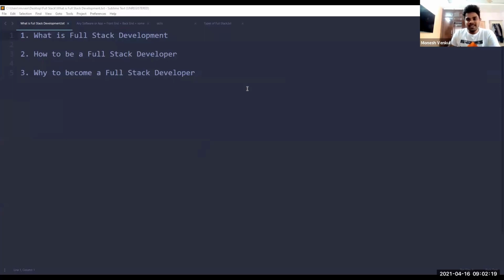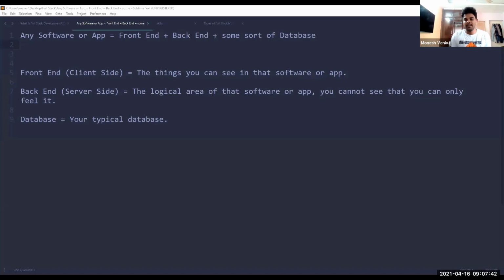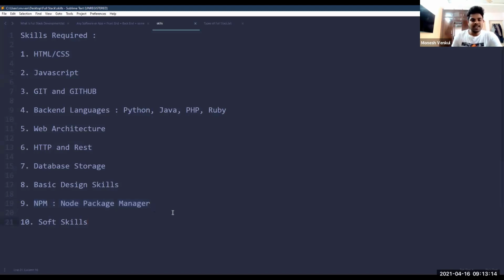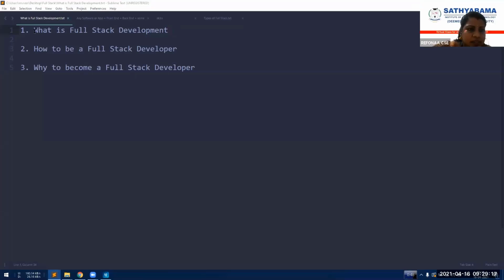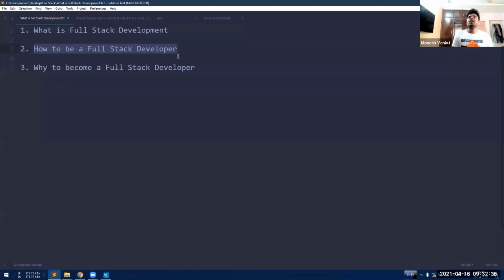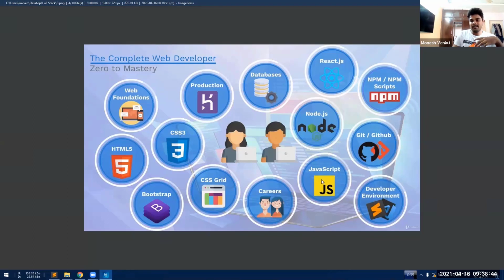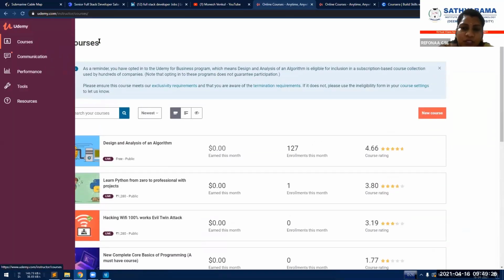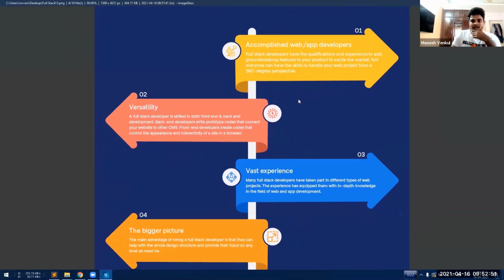My Online Virtual Presentation on Full Stack Web Development at Sathyabama University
Hey Everyone, I just wanted to share my online virtual presentation on Full Stack Web Development at Sathyabama University. I was so happy to share my knowledge experience with my juniors.

Hello Internet!!! This channel is a combination of many things like Movie Analysing, Reviews, Entertainment, Hacking, Coding, Technology, Gaming, Projects, Life Values, and will be more in progress. This channel's sole purpose is to provide you with the utmost satisfaction in watching YouTube. I myself Monesh Venkul Vommi will do my best to ensure that every second you invest in watching my videos and channel will be worthy for you.

Please do encourage me for my work.